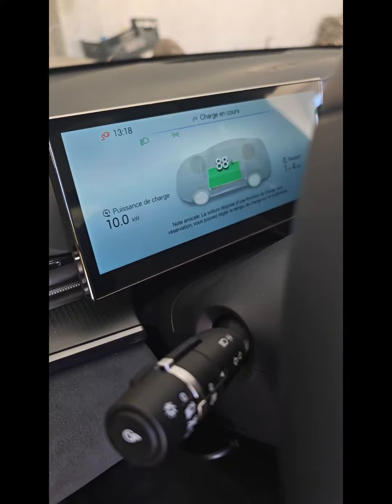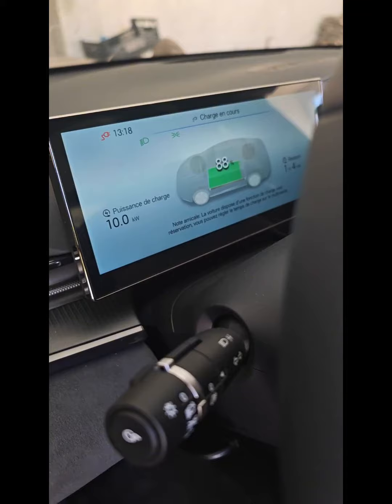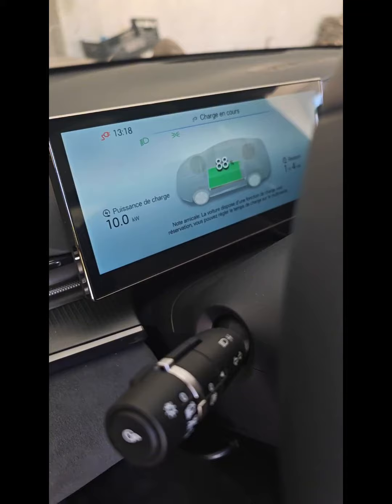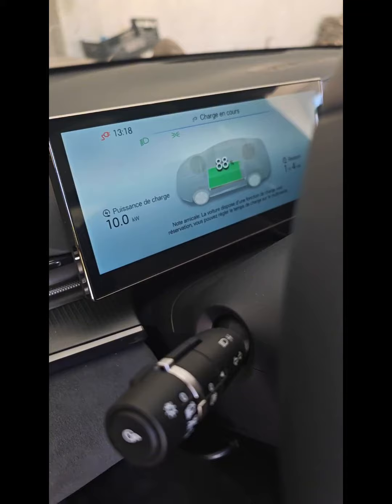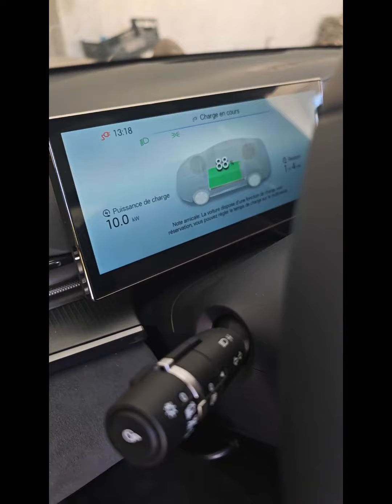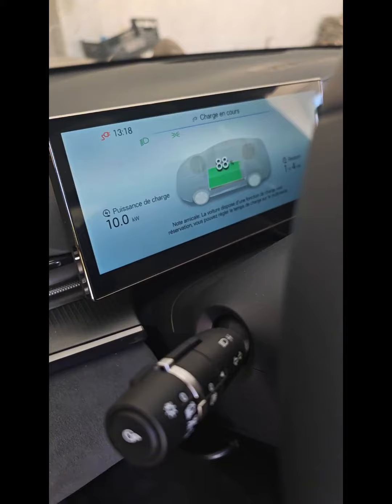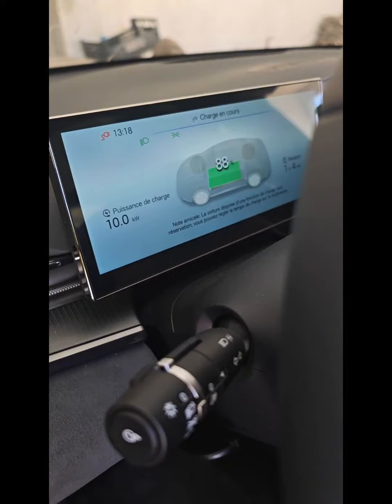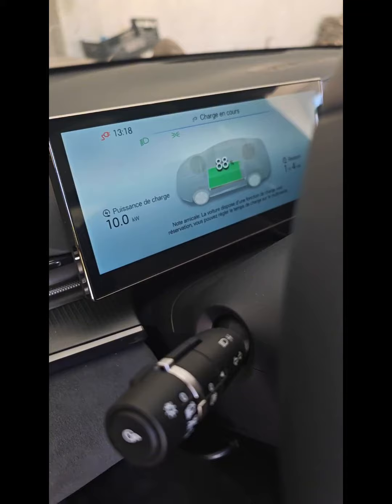um profissional para instalaçoes de wallbox em Portugal para carros eletricos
Impreza que faz venda e instalaçoes de wallbox 220 e 380v para moradia e barracao industrialisé.
Telefone 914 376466 e 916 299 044